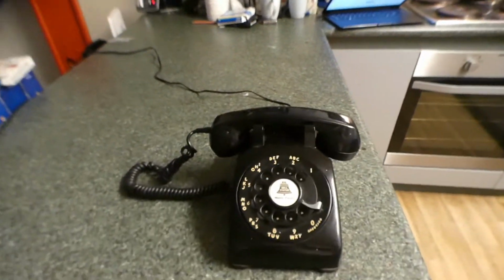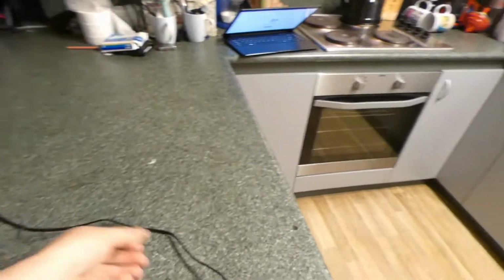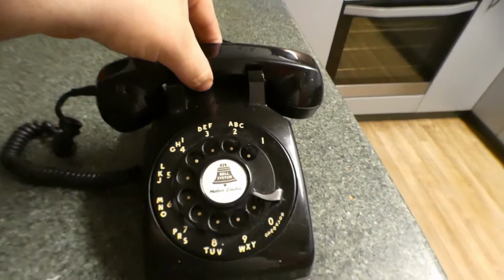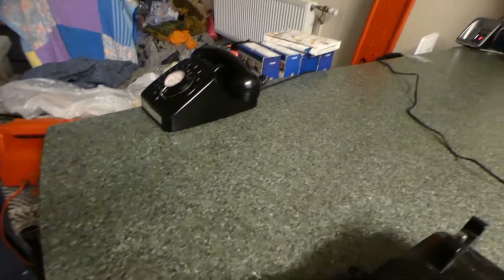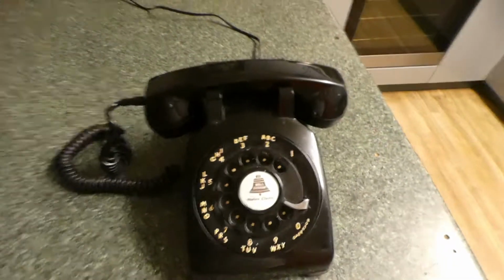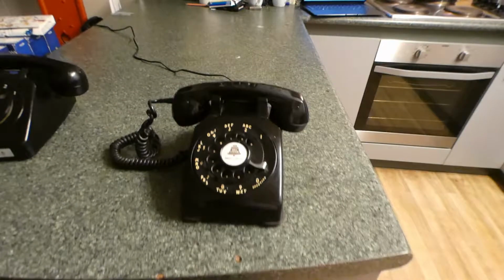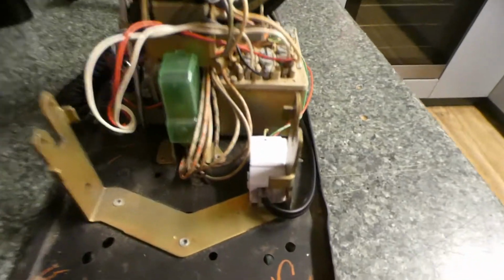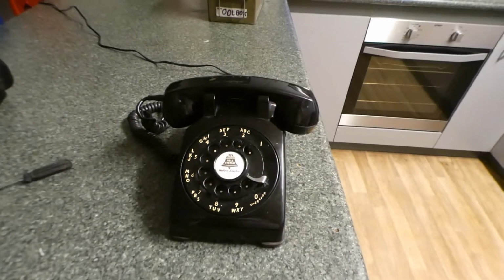western electric 500 phone